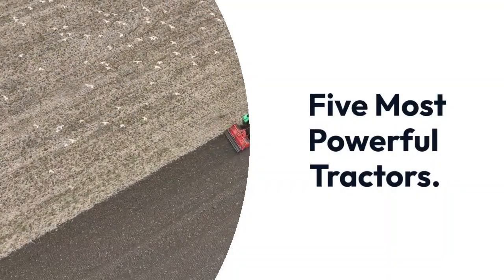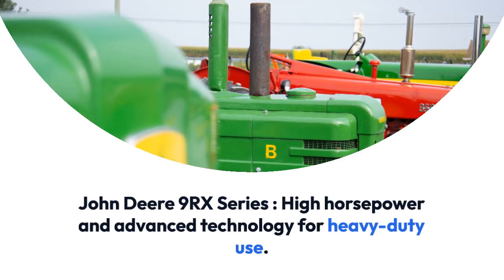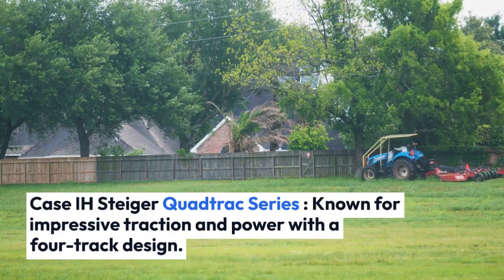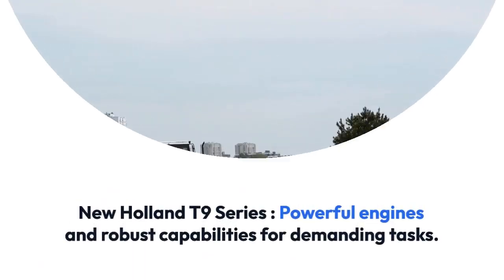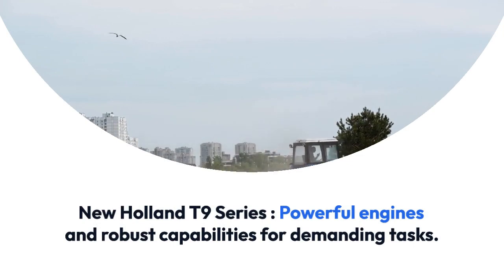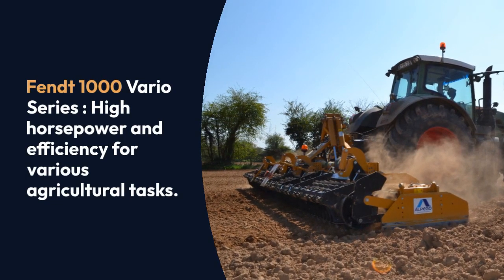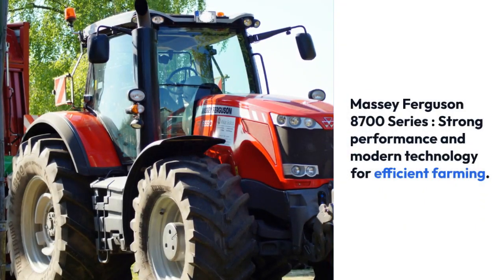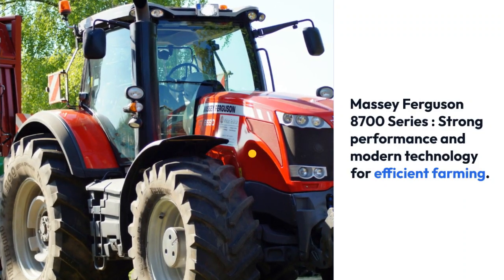Five Most PowerFul Tractors || Tractors world || Powerfull Tractors || Heavy Tractors || Farming